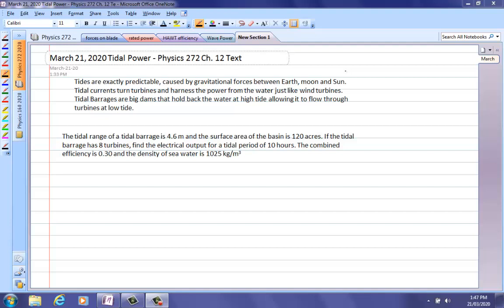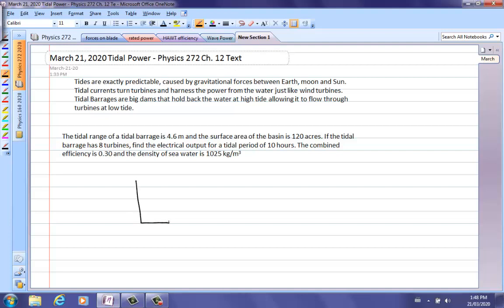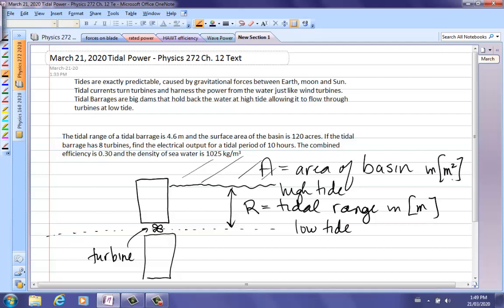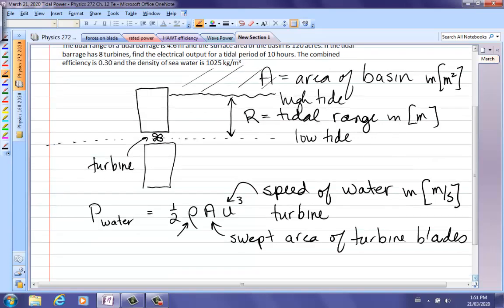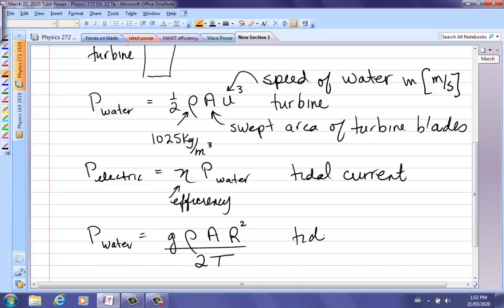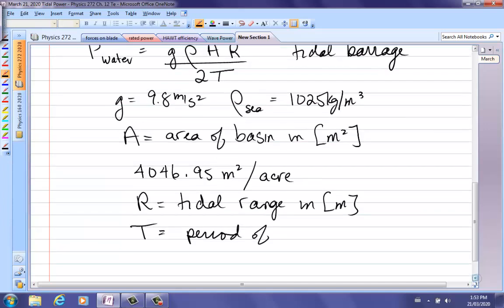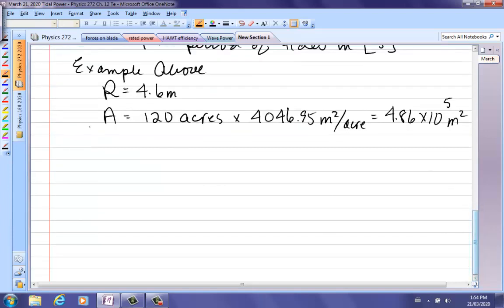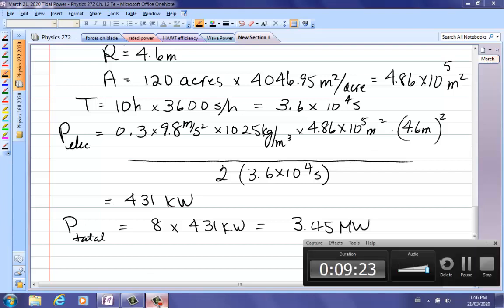Tidal power Physics 272 Camosun college